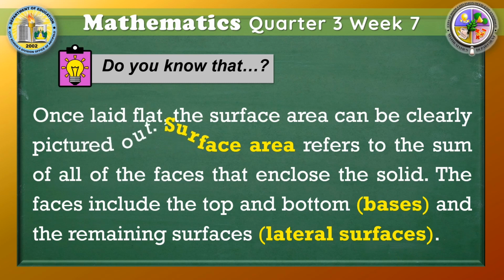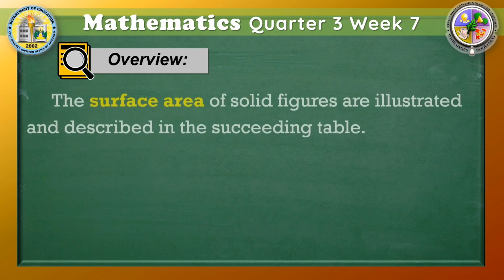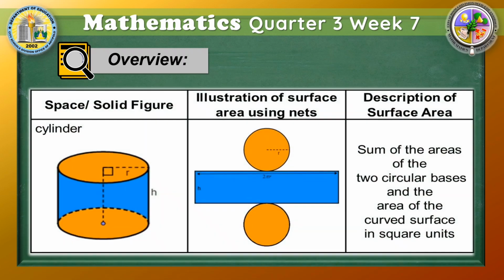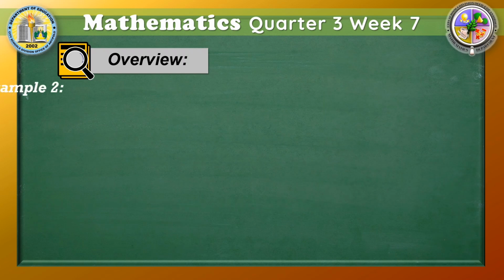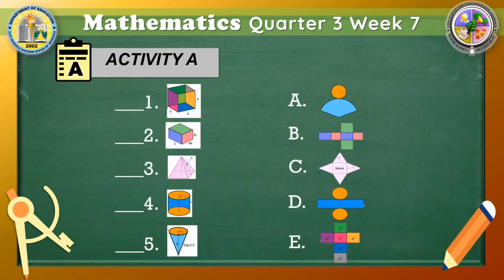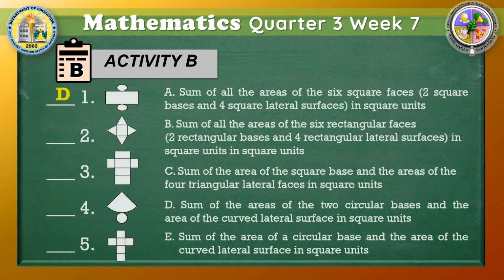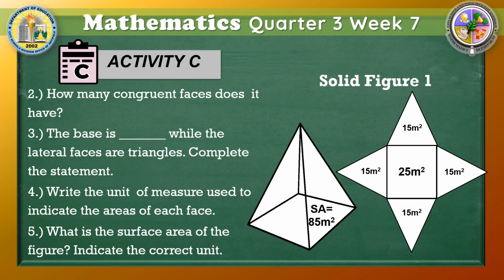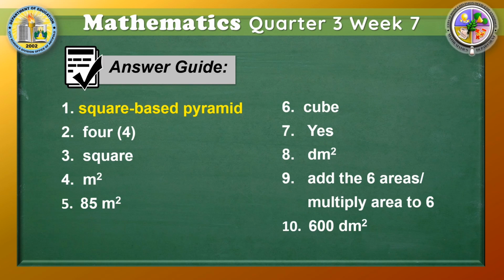GRADE6 Q3 WEEK7 VISUALIZING AND DESCRIBING SURFACE AREA, NAMING THE UNIT OF MEASURE USED